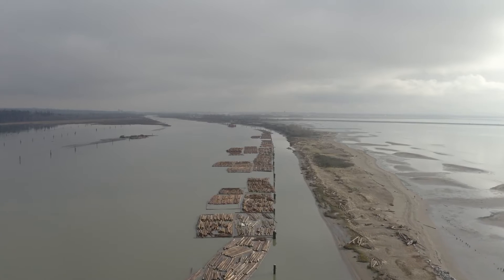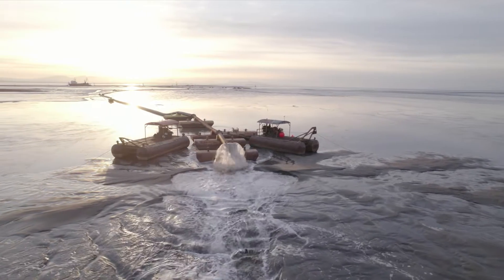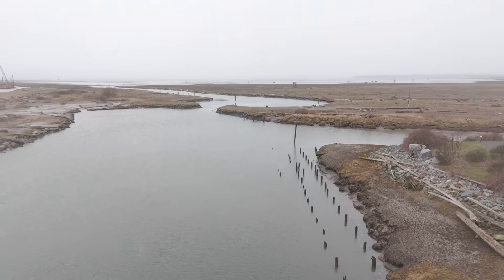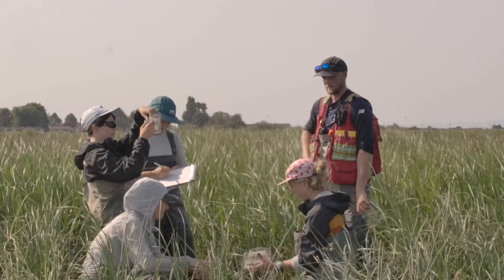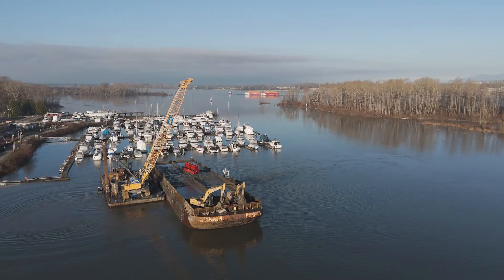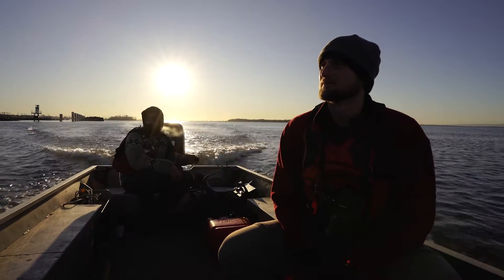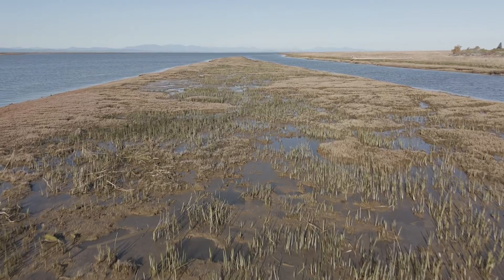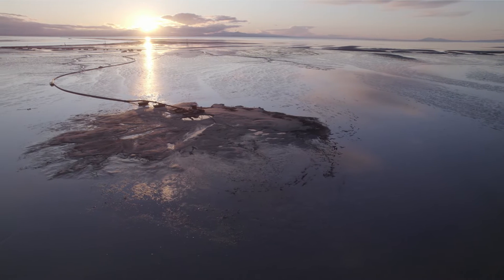Coastal Restoration: The Sturgeon Bank Sediment Enhancement Pilot Project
The B.C. Fraser River estuary is home to hundreds of millions of out-migrating juvenile salmon who rely upon these brackish ecosystems as they transition to the ocean. Over the past four decades, the Sturgeon Bank tidal marsh has undergone a drastic reduction in area, losing approximately 30 per cent of its original expanse, and this decline raises significant concerns about the future health of the marsh. The Sturgeon Bank Sediment Enhancement Pilot Project in an innovative and customized approach to addressing large-scale tidal marsh loss. Led by Ducks Unlimited Canada, this project leverages new techniques to replenish the marsh’s receding sediment: since 2023, over 15,000 cubic meters—enough to fill six Olympic swimming pools—of sediment has been deposited on the foreshore of Sturgeon Bank - all of it repurposed from local dredging of the Fraser River and a local marina and transported by a 1+km-long temporary pipeline. By strategically depositing material dredged from the Fraser River, the project seeks to simulate natural sedimentation processes, fostering the regeneration of the marsh ecosystem.

The pilot project is possible with funding from the Department of Fisheries and Oceans Canada and the Province of British Columbia, with further support from Tsawwassen First Nation, Raincoast Conservation Foundation, Lower Fraser Fisheries Alliance, Pacific Salmon Foundation, the Vancouver Fraser Port Authority and The Nature Force.